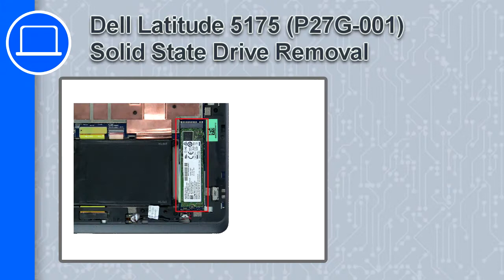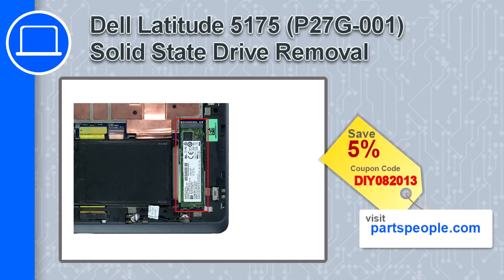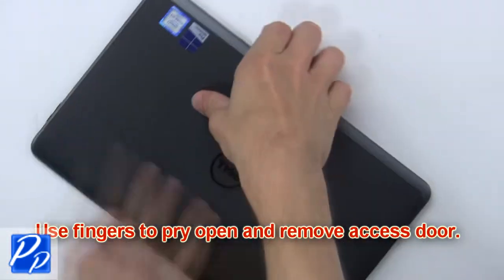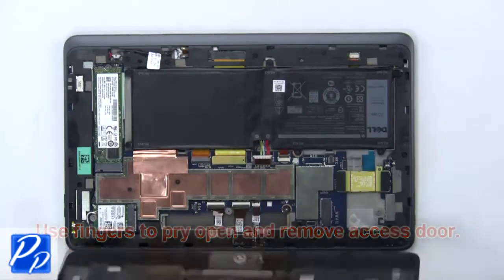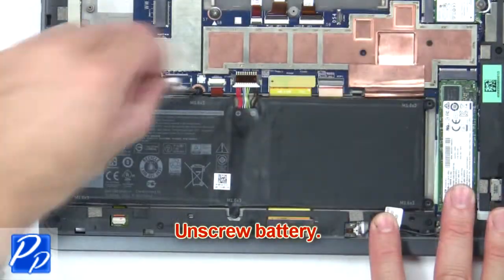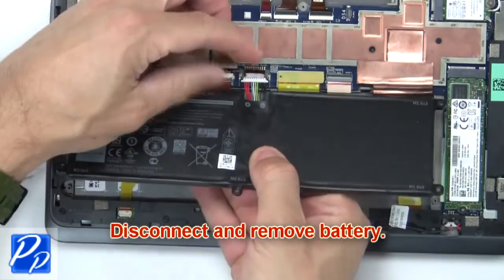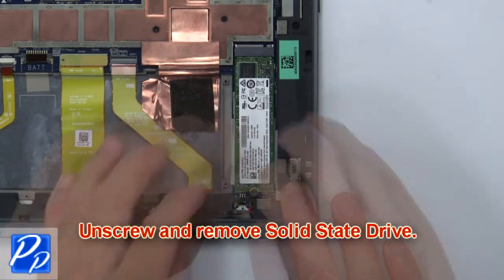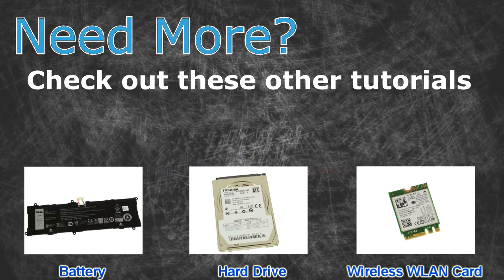Dell Latitude 11-5175 (T04E001) Solid State Drive How-To Video Tutorial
Dell Latitude 11-5175 (T04E001) video repair tutorial was brought to you